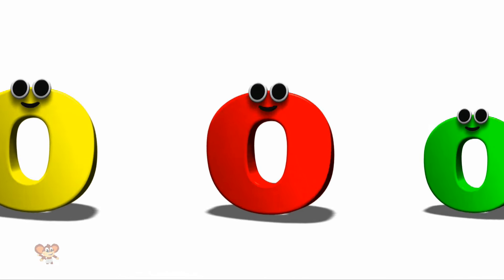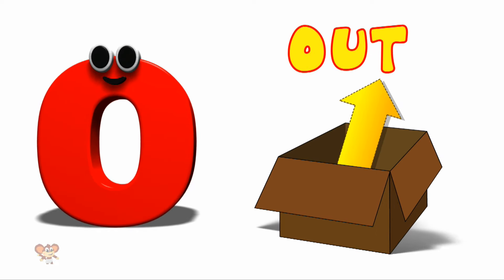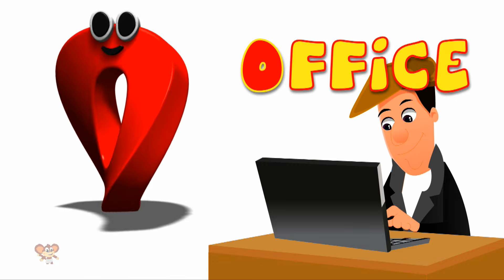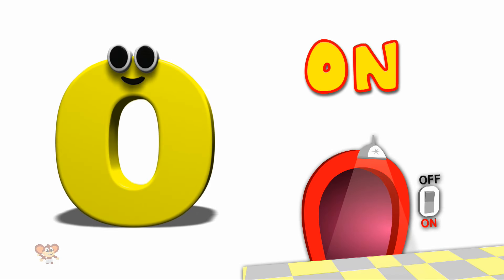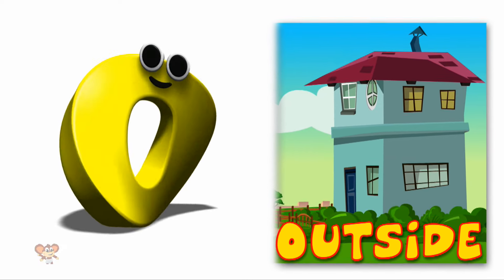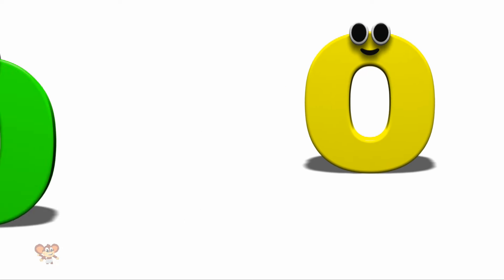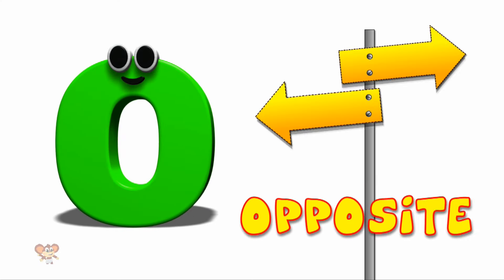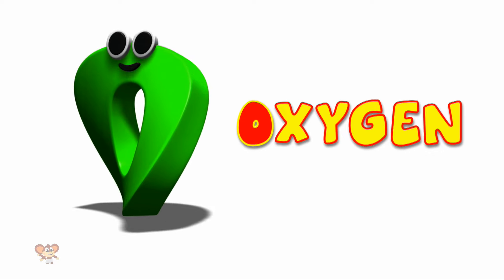Phonic Letter O : O for Orange and Learning Video for Babies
Learning is always fun with Baby Box Preschool popular nursery rhymes. We bring to you some amazing songs for kids to sing along with us and have a good time. Kids will dance, laugh, sing and play along with our videos while they also learn numbers, letters, colors, good habits and more!